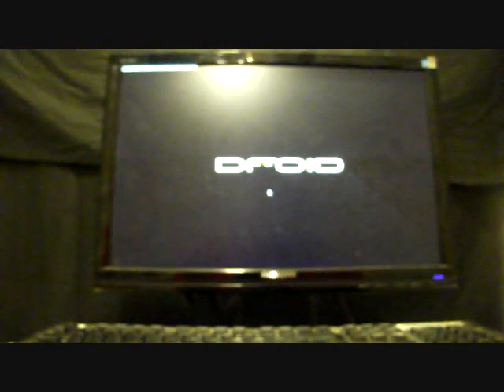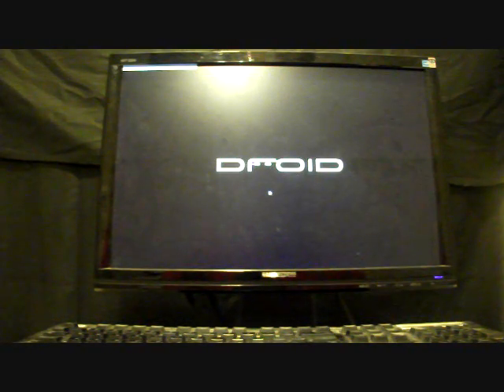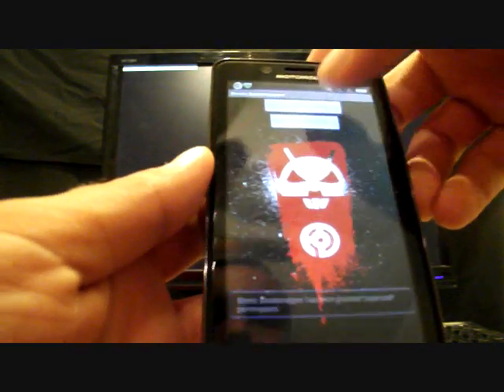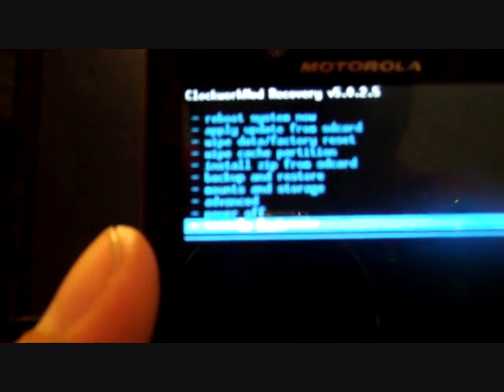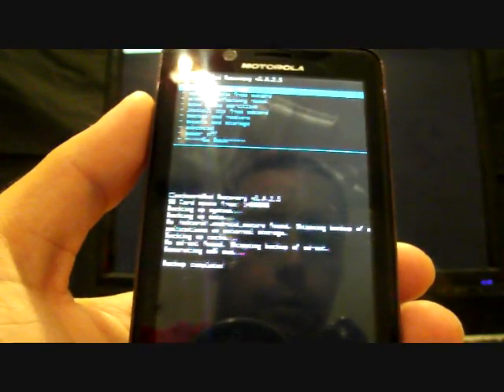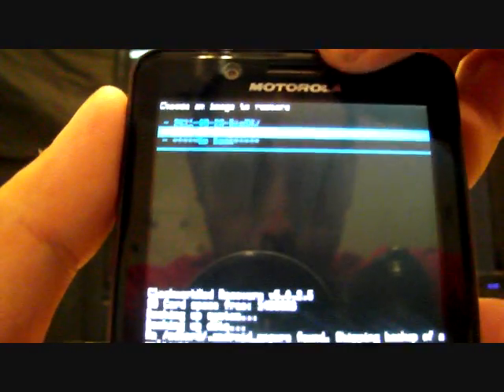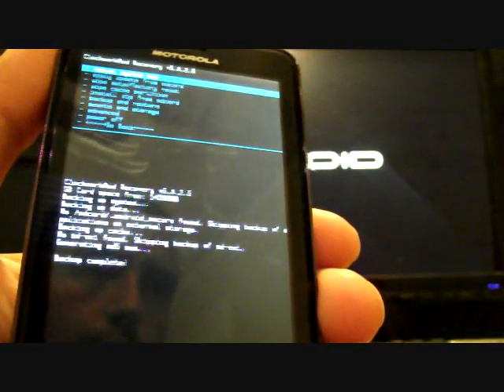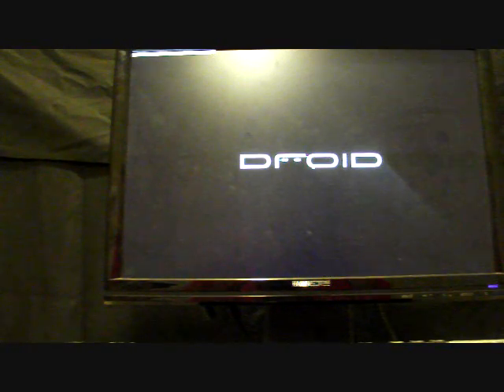Droid Bionic How to Create a Nandroid Backup in Bionic Bootstrap Recovery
Download Bionic Bootstrap from the Market for $2.99 (SUPPORT THE AWESOME DEV!)

Note: You must be rooted.

What is a Nandroid Backup? A NANROID backup is basically a backup of your Android operating system from the phone's NAND memory, saved to the storage card. It is always advisable to take a NAND backup of your phone before you attempt to flash a new ROM to it so that in case anything goes wrong, you can revert your phone back to its previously working state. In the following guide, we will tell you how you can take a NANDROID backup and restore your phone from one you've already taken.